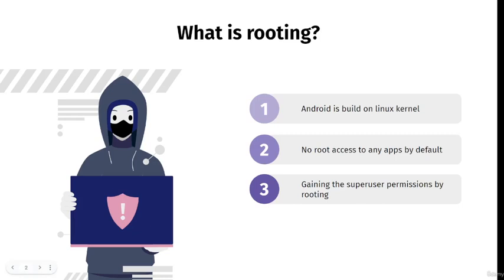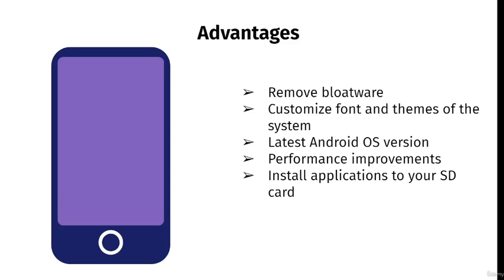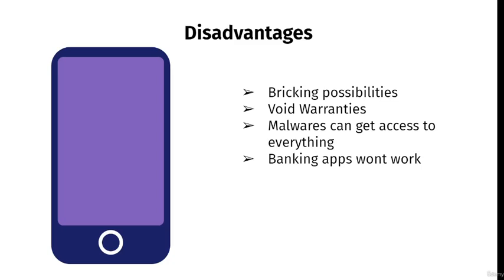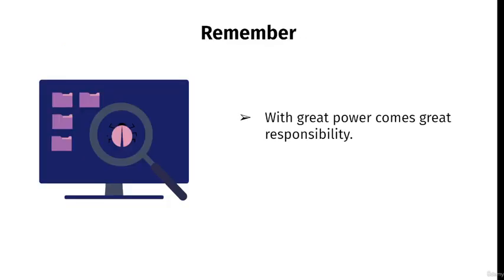Rooting Basics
TELEGRAM: @reverseengineerr Welcome to our course: Android Applications Hacking for Bug Bounty and Pentesting

This course is designed to help you kick-start the journey of android pentesting with right tools and methodology. Information security is the ever-changing field, we bring the latest methodology to setup your own environment and get your hands dirty with the android pentesting.

This course initiates with basics such as Android Architecture, what is Android Run time (ART), Android device Rooting Basics. Towards the intermediate concepts like Reversing Android Apps, Bypassing client side restrictions such as root detection, SSL Pinning etc. This course leverages multiple industry known & open source applications to demonstrate the test cases.

This course will also teach you how to identify a variety of Android App vulnerabilities such as Insecure Data Storage, Insecure Logging, Weak Root detection, insecure end to end encryption, Access Control issues in REST API etc.

Essentially this course is designed to teach the general approach right from reversing the APK, to understand & identify vulnerabilities, modifying the application logic to run the modified application in the android environment. This course is for all levels. We will take you from beginner to advanced level. You will learn step-by-step with hands-on demonstrations.

The highlights of this course are:

Fundamentals of android

Lab Setup in Windows & Linux

Static & Dynamic Analysis

Intercept Traffic using Burpsuite

Root detection bypass

SSL Pinning Bypass

Patching apps using objection

Frida code share & Startup scripts

Reversing & patching applications manually

Smali Understanding

Identifying client side encryption

Real world findings Walkthrough

Who is this course suitable for:
Beginner bug bounty hunter who wants to learn Android security
Security enthusiasts who wants to learn about Android security Hacking Android Applications for Bug Bounty and Pentesting - Rooting Basics What you will learn:

Android Ethical Hacking
Android Hacking
Fundamentals of Android
Android Lab & Device setup for Testing
Basics of Android Pentesting
Advanced Android Pentesting
History of Android
Android Ecosystem
Application Sandboxing
Android Components
Analysis of APK file Structure
Root Detection Bypass
SSL Pinning Bypass
Android Static Analysis with MobSF
Android Dynamic Analysis
Real World Reports Walkthrough
Android Bug Bounty
Android Studio
Android Hack
Hack Android
Hack Android Phone
Hack Android Mobile
Android
Static Analysis with MobSF
Android App Development
hacking
Ethical Hacking And Penetration Testing
Obfuscation Techniques
Repackaging and Resigning an APK
Reverse Engineering an APK file
Creating an Android Virtual Device
Analysis of APK file Structure in Android Studio
Android Run time (ART)
History of Android
Android's Security Model
Android Architecture